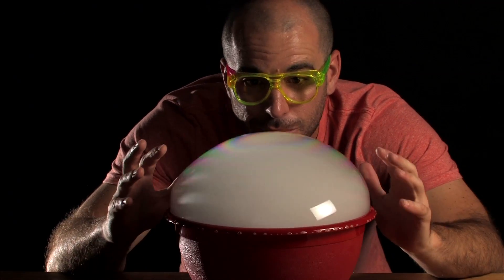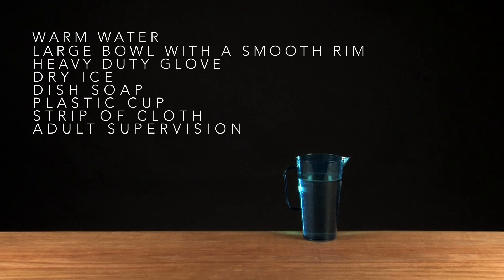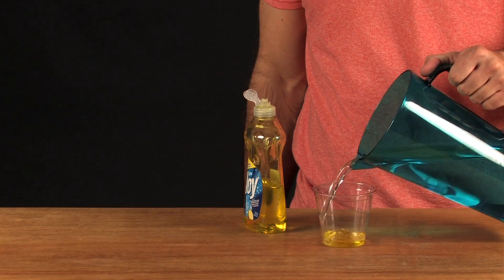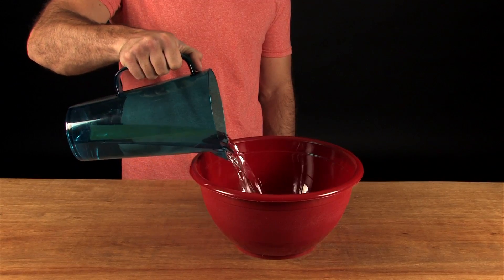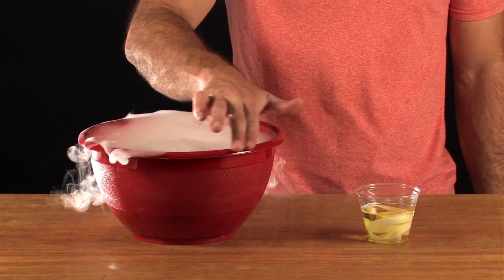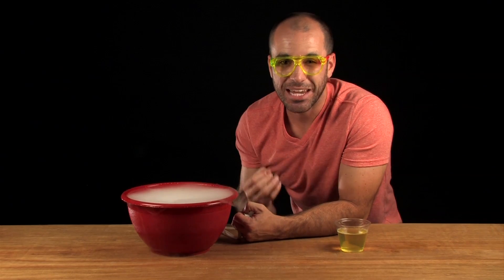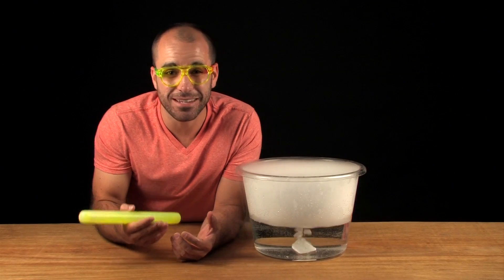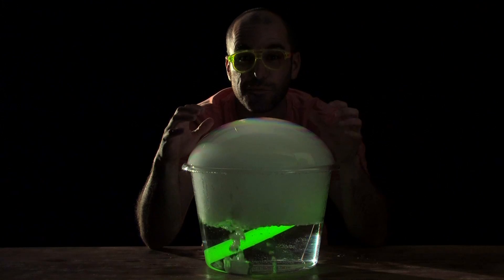Dry Ice Crystal Bubble